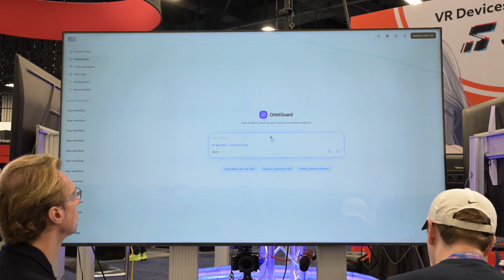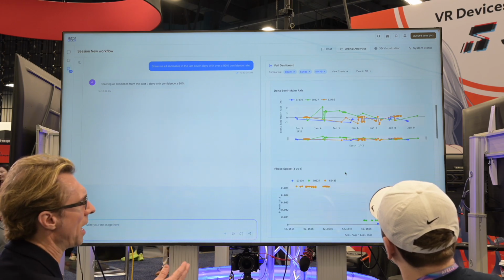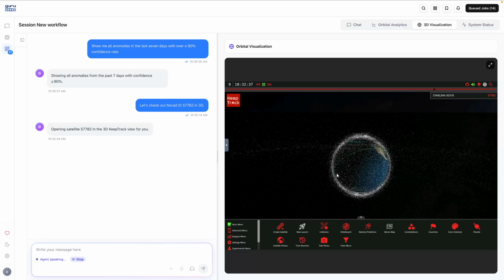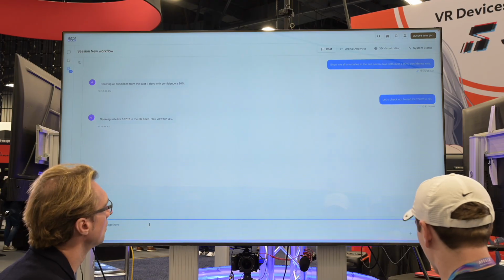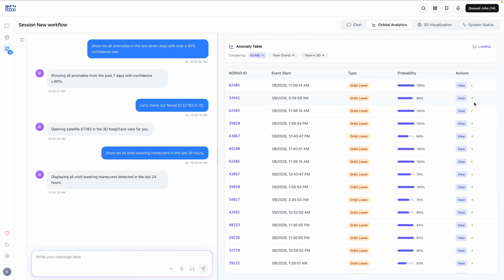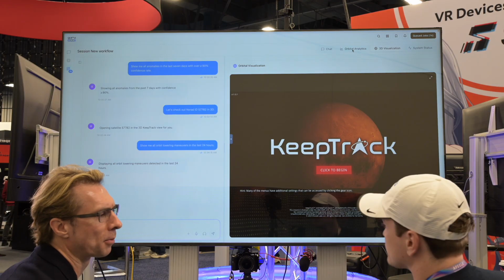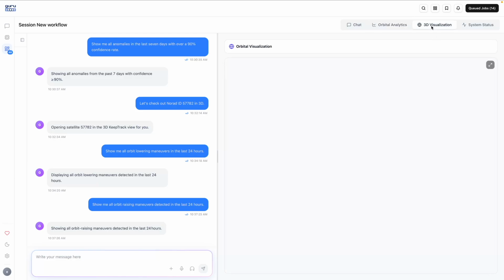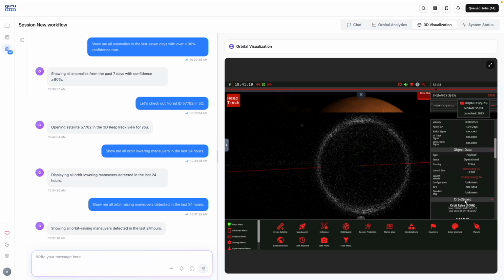Stop Watching 10,000 Satellites: OrbitGuard's AI Flags the Ones That Matter | CES 2026 Demo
Filmed a week ago at CES 2026 in Las Vegas. Space operators shouldn't have to manually sift through thousands of objects across multiple tools and formats—OrbitGuard surfaces what matters so they can focus on decisions, not data.
In this demo, we use natural language voice commands to:
→ Pull all anomalies from the last 7 days at 90%+ confidence
→ Filter orbit-lowering and orbit-raising maneuvers in the last 24 hours
→ Jump from 2D analytics into KeepTrack 3D—with GURU driving the interface
→ Drill into a high-orbit Chinese satellite for payload and orbital context

OrbitGuard runs on MSBAI's GURU Gen 2 platform and is currently deployed with U.S. Space Force under active SBIR Phase II contracts. We're also developing a lightweight version for onboard spacecraft.
Available as a standalone API or as part of the full GURU Gen 2 end-to-end system.